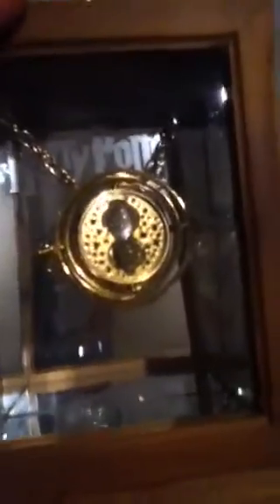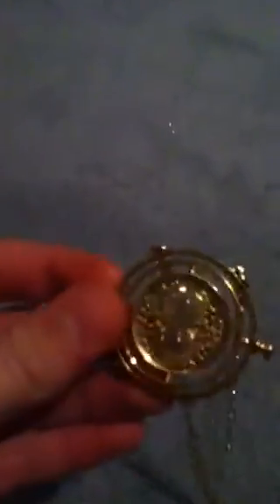Time Turner - Noble Collection